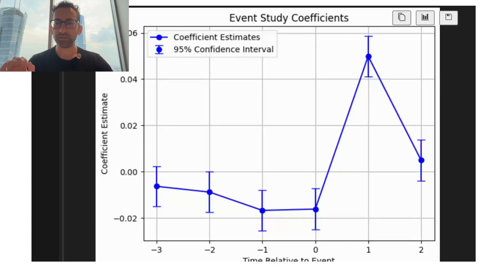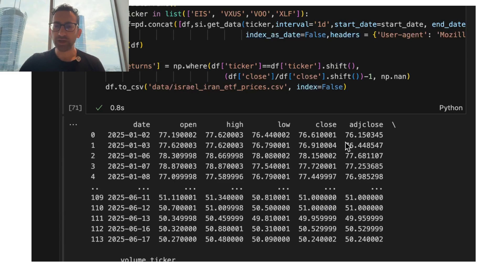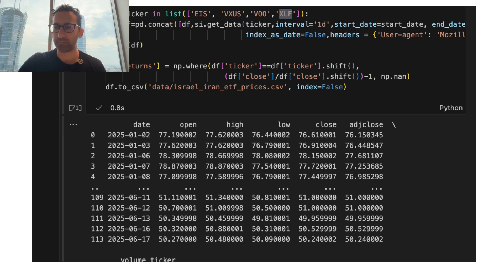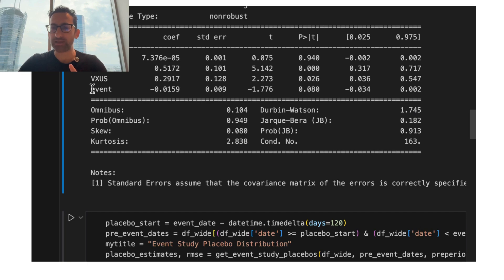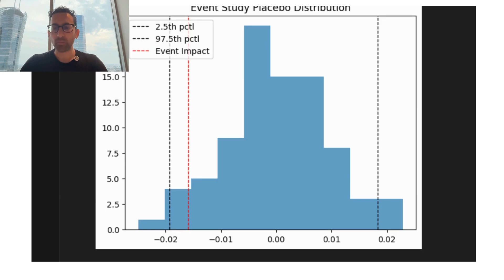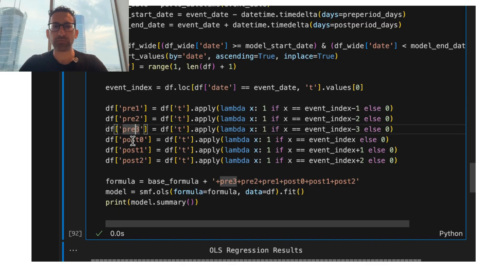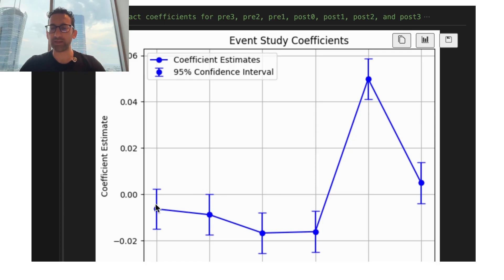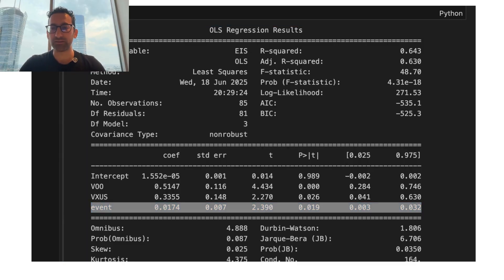Data science tutorial: Using Event Study models to estimate economic impact of the Israel-Iran war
Want to learn one of the most powerful causal inference tools in data science? 📈

In this tutorial, I walk through an event study to estimate the impact of the recent Israel-Iran attacks on the Israeli stock market using public financial data.

Why does this matter for tech?
In the real world, we deal with events all the time:
🚨 System outages
📢 Viral PR moments
🧪 Product launches
🌎 External news or policy shocks

Event studies are a go-to method to measure the impact of these events on business KPIs — and they’re used by top data scientists at tech companies every day.

🔥 If you’re trying to break into product or marketing analytics, mastering this method is a game changer.